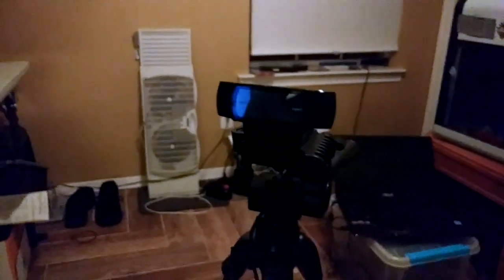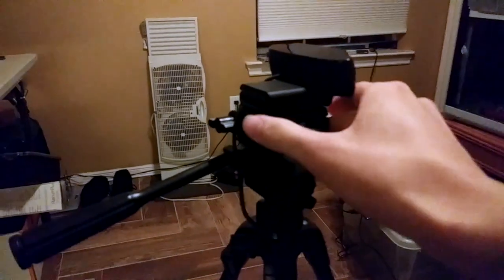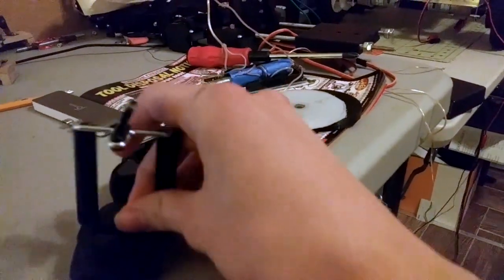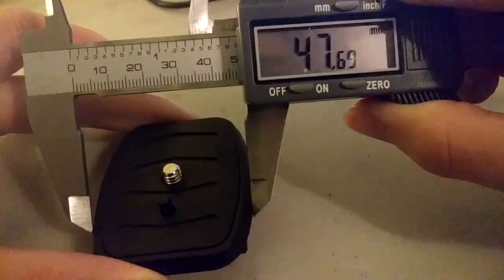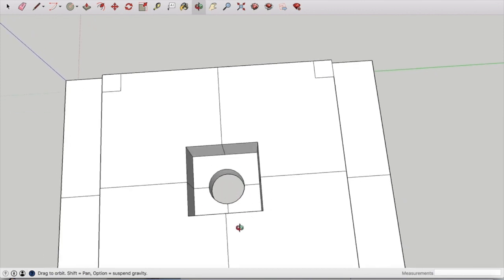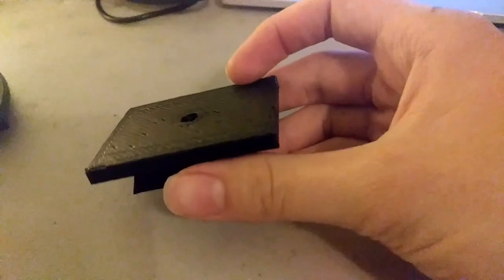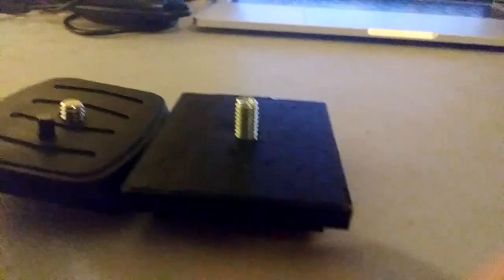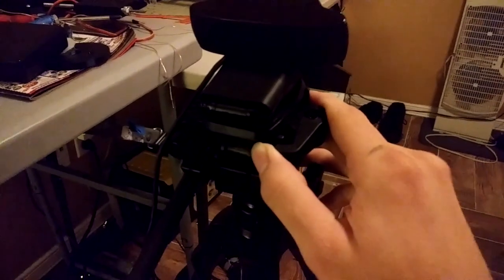3D Printed Tripod Mount!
In this video, I make a 3d printed camera mount.